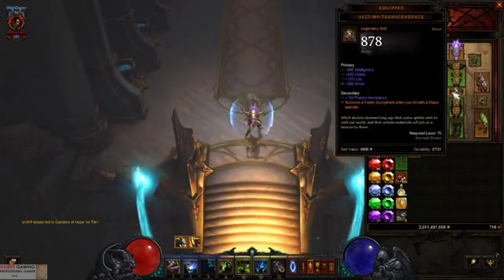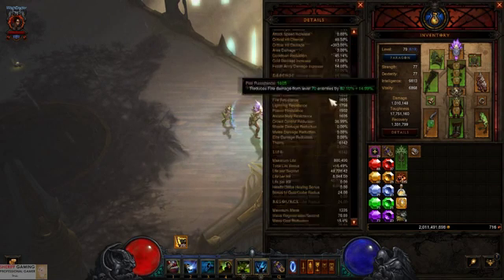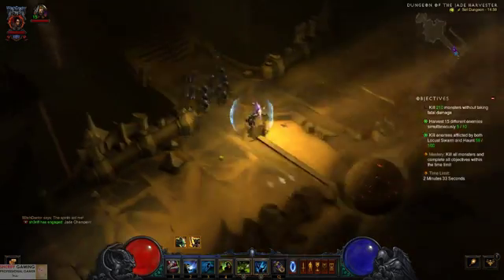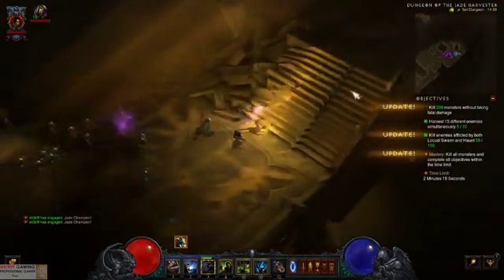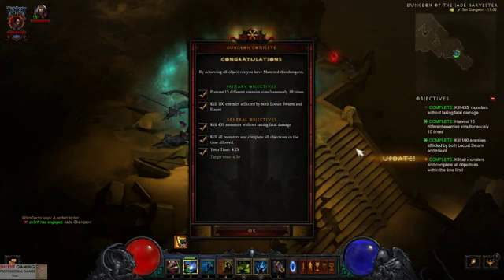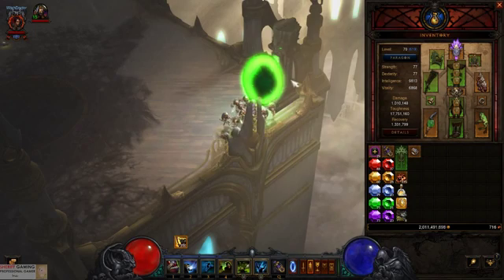Diablo 3 - Raiment of the Jade Harvester- Set Dungeon